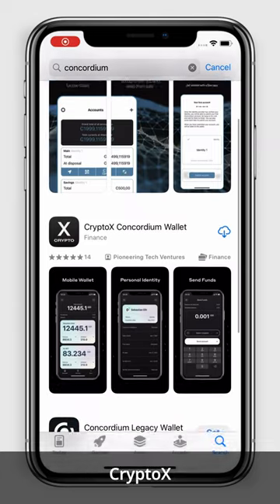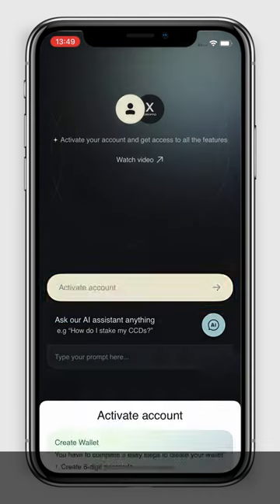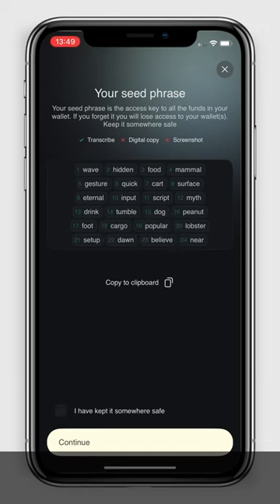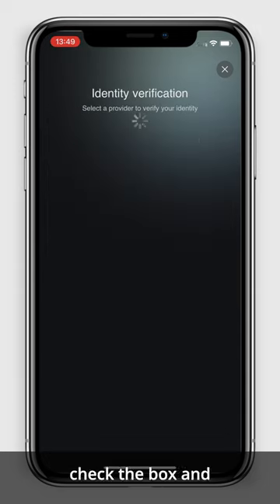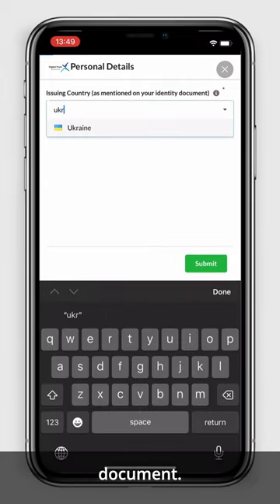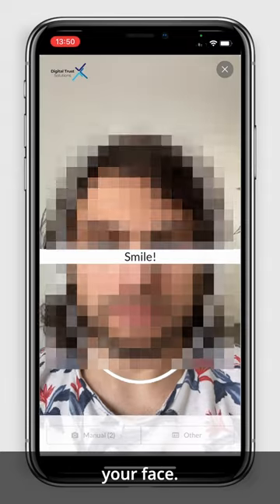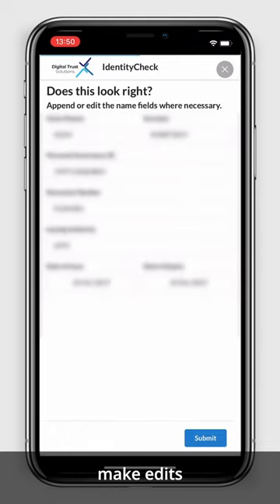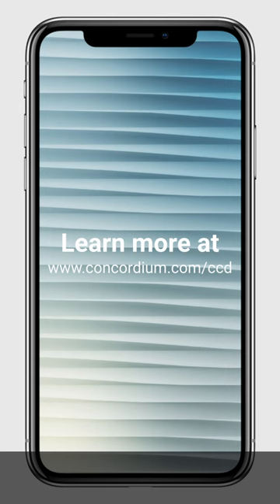Quick Start: Your Concordium CryptoX Wallet on iOS - Secure & Simple!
This detailed tutorial takes you through every step of setting up the Concordium CryptoX Wallet on your iPhone or iPad. Discover how to safely download, install, and configure your wallet for maximum security and convenience. Ideal for both crypto newcomers and experts.